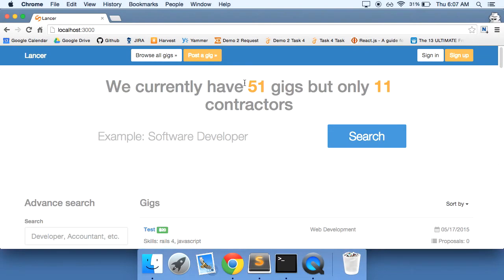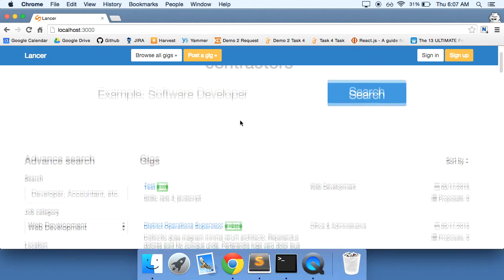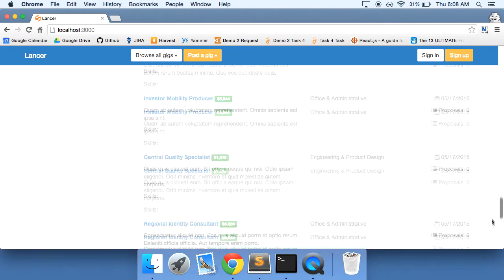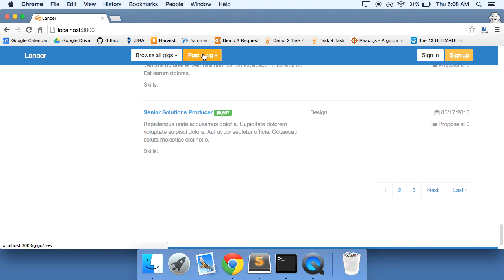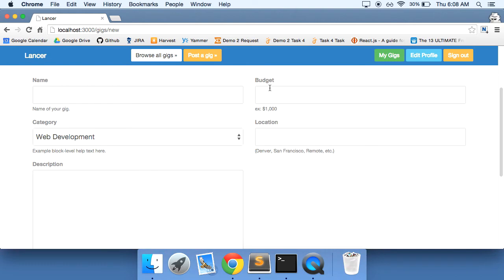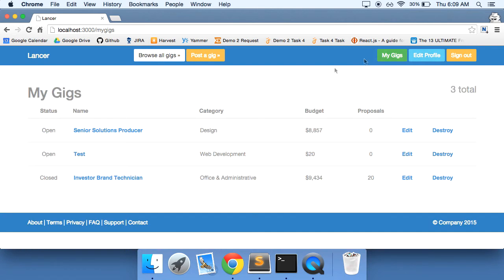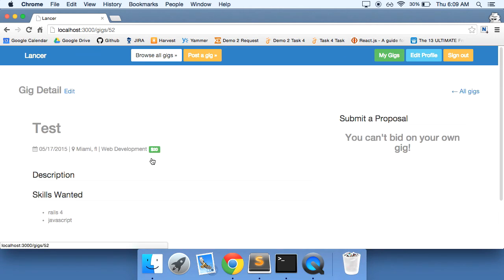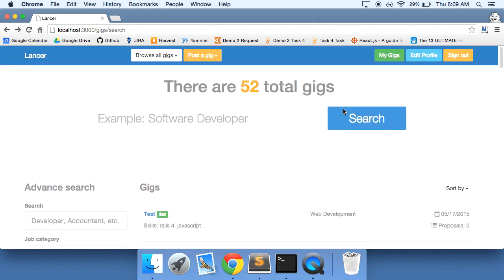01 - Learn Ruby on Rails - Elance Clone - Lancer Overview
Learn to build and Elance clone in Ruby on Rails!